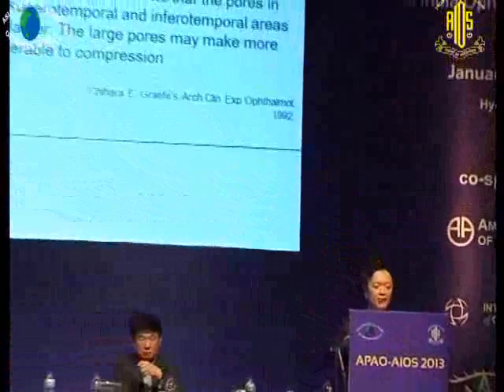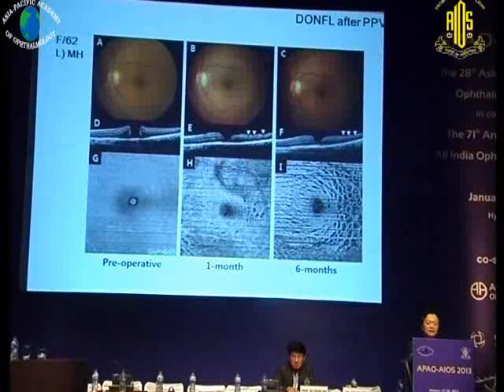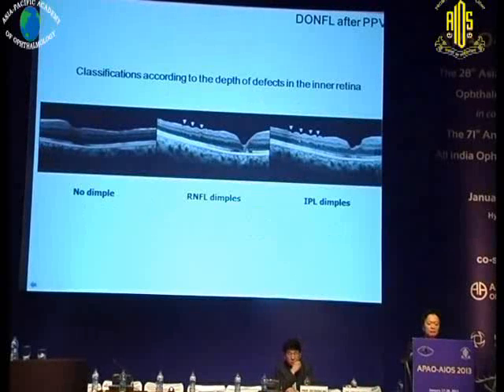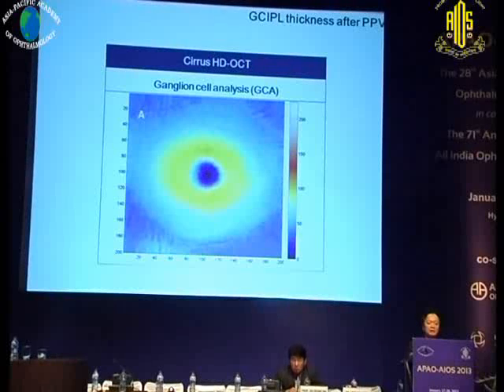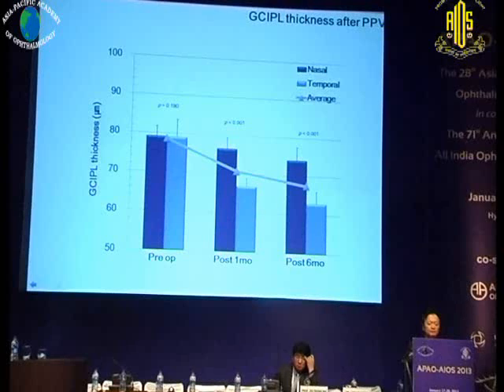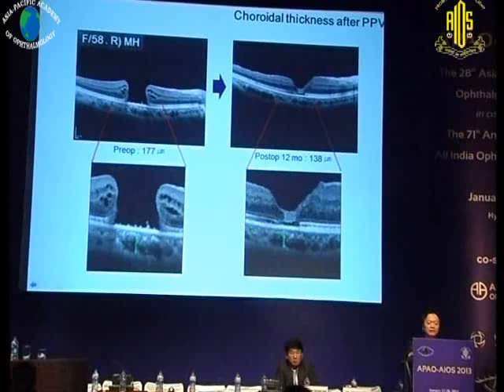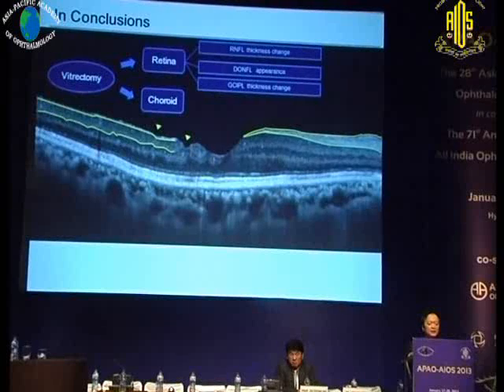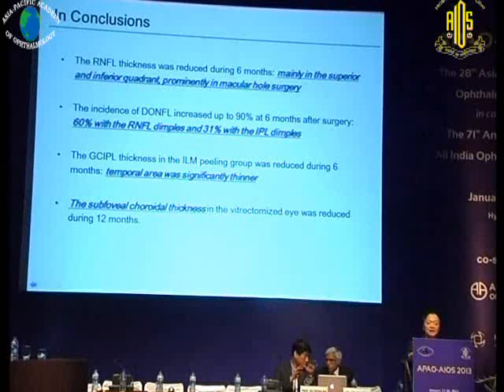hyung woo kwak